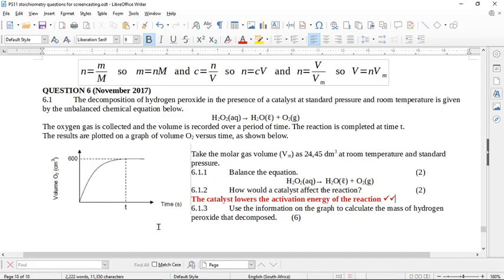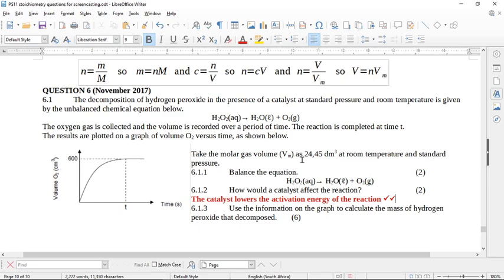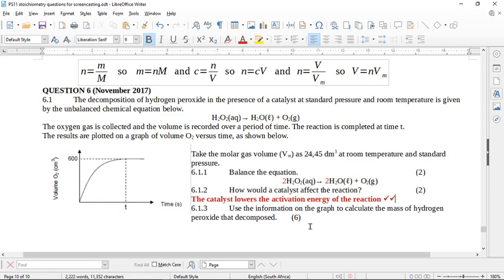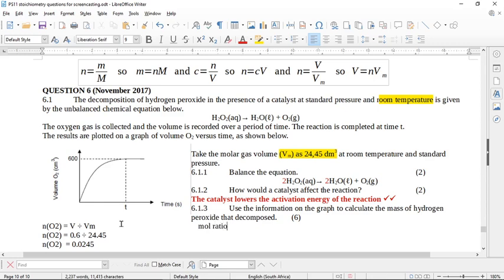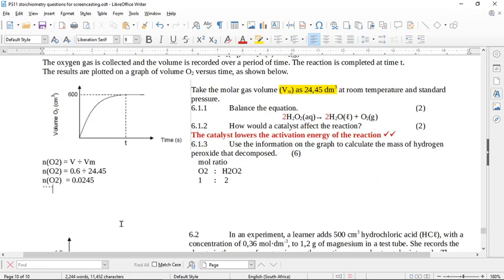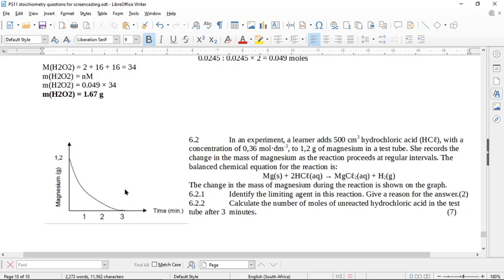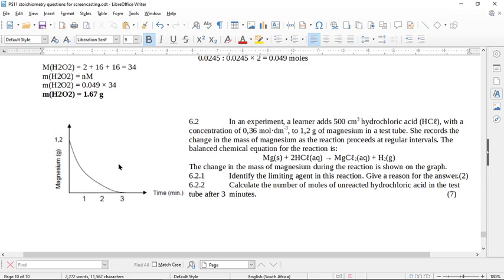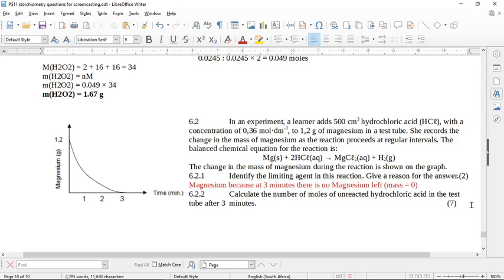Grade 11 Physical Sciences Chemistry November 2017 Question 6 Stoichiometry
Grade 11 Physical Sciences Chemistry November 2017 Question 6
Here graphs are used as the basis for stoichiometric calculations